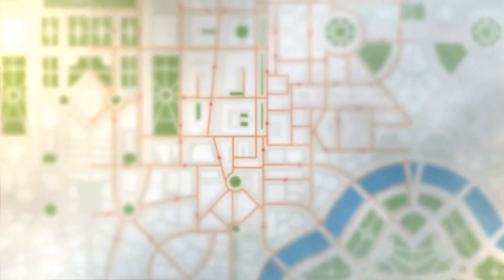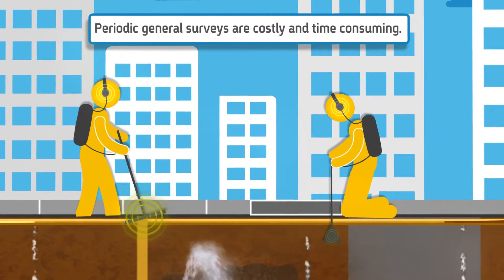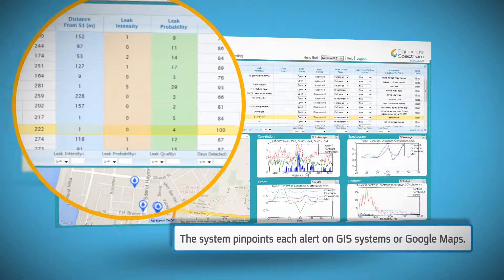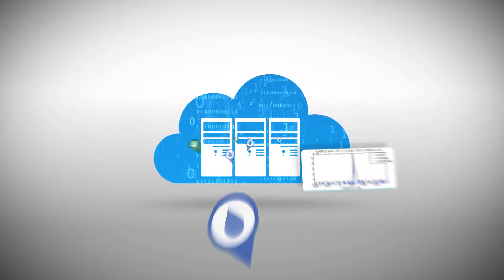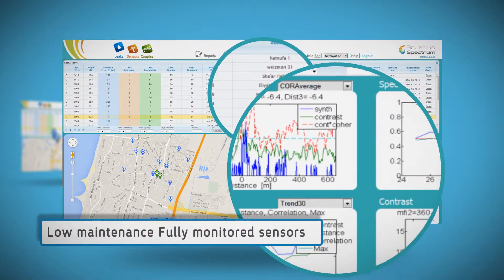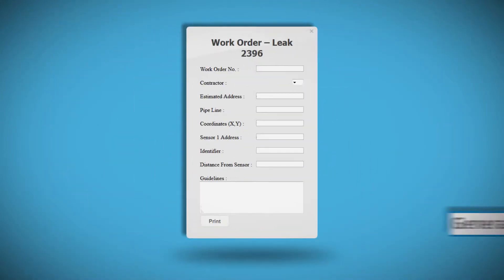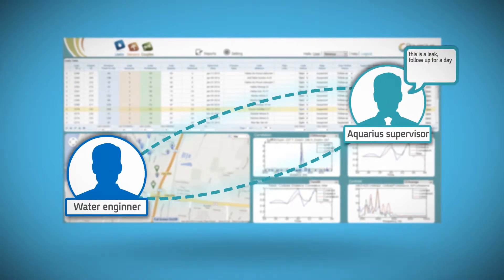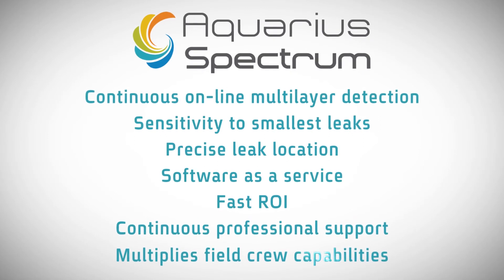Aquarius Freed Moshe